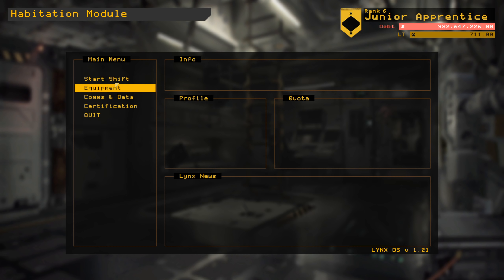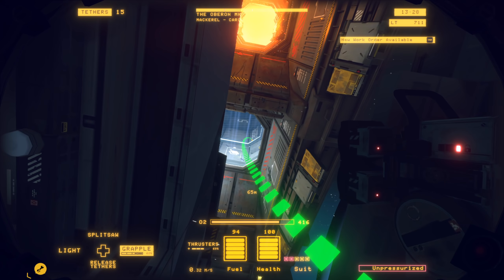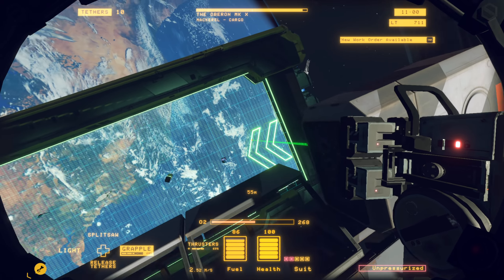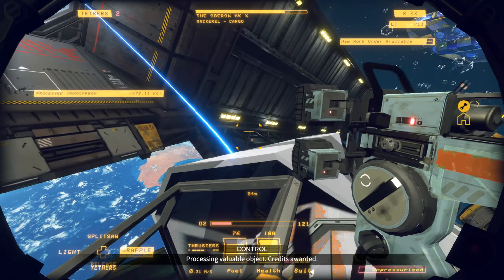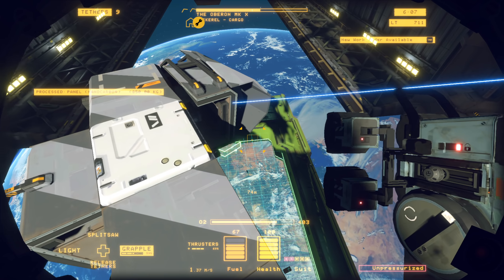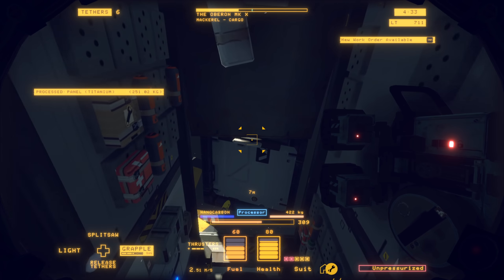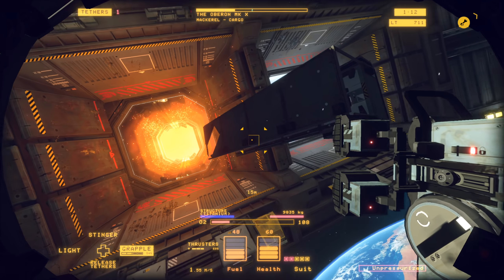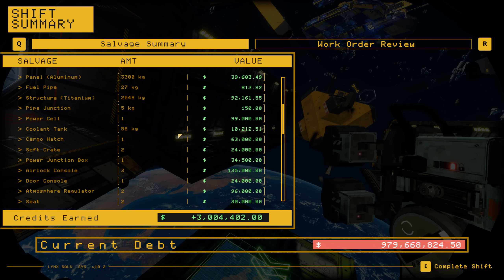Whole Buffalo - Class 3 Mackerel - Single Shift - Hardspace: Shipbreaker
Deconstruction of a class 3 Mackerel in a single shift out in the yard.